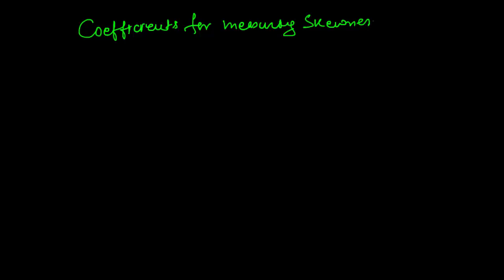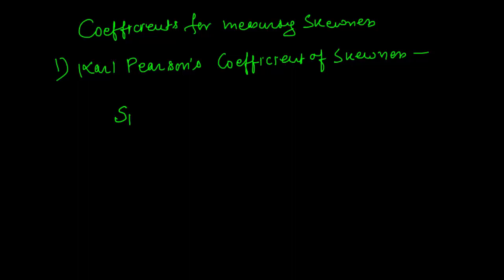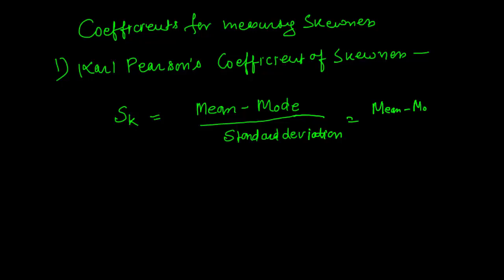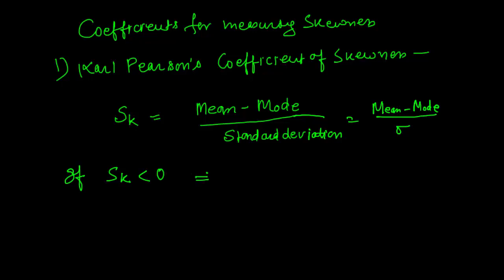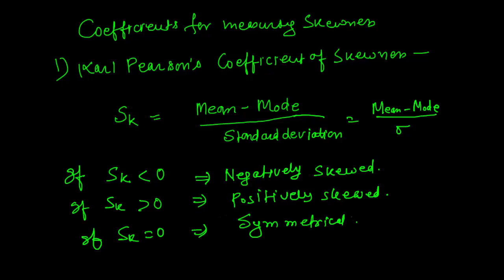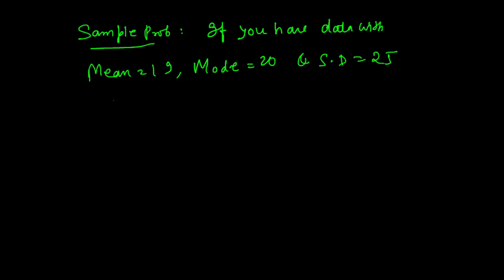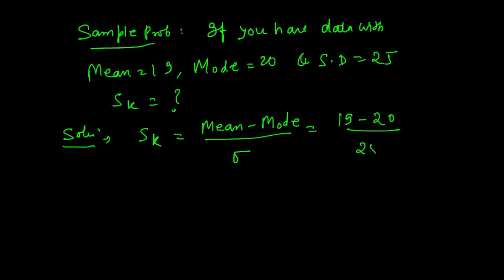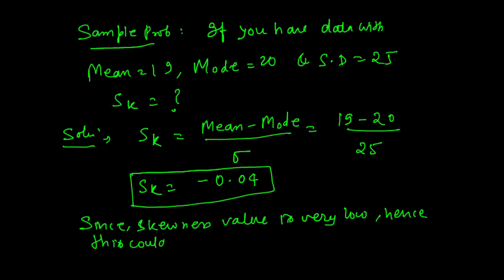Lecture 35: Karl Pearson's Coefficient of Skewness with Sample Problem